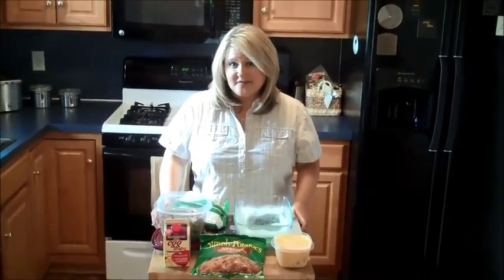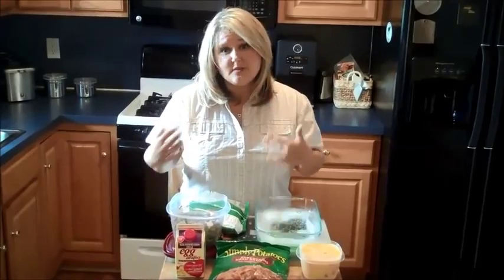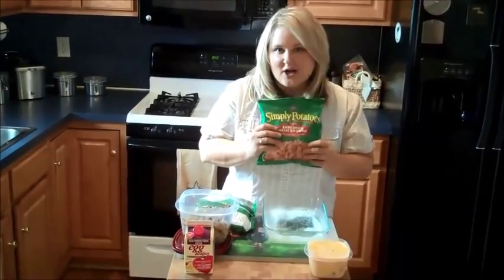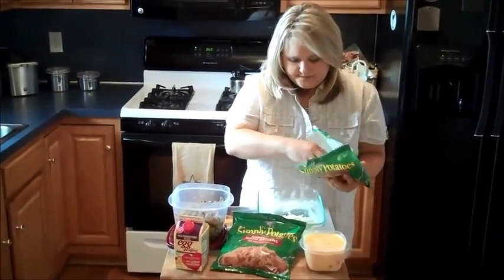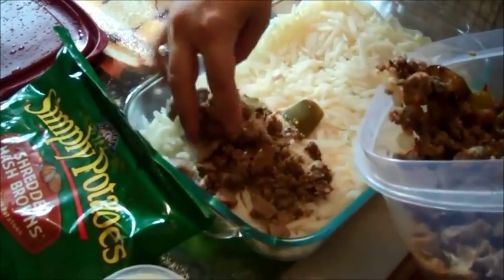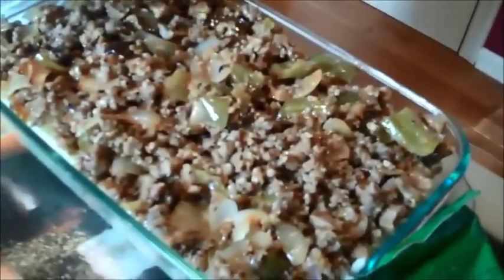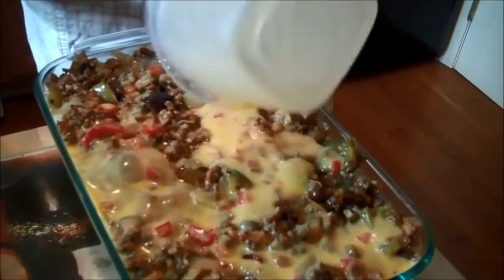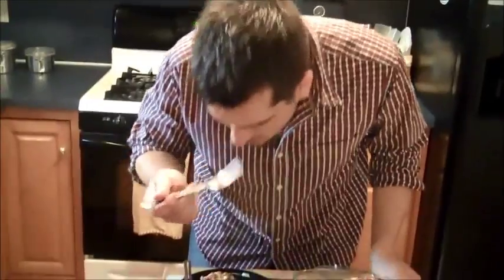Crowd Pleasing Breakfast Casserole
This five ingredient breakfast casserole takes just 45 minutes to make from start to finish. You can even get your ingredients together the day before so that all you have to do is pop it in the oven the day you want to serve it.